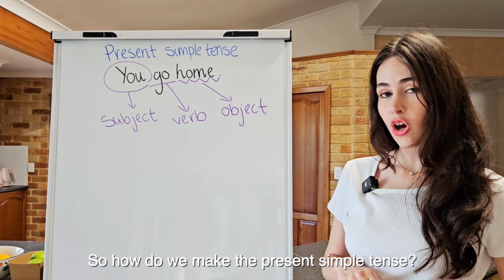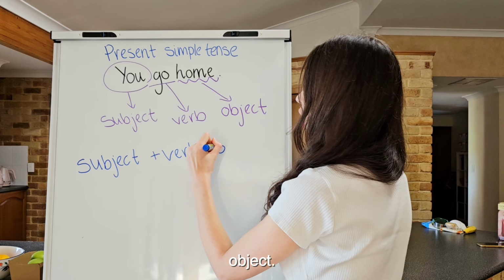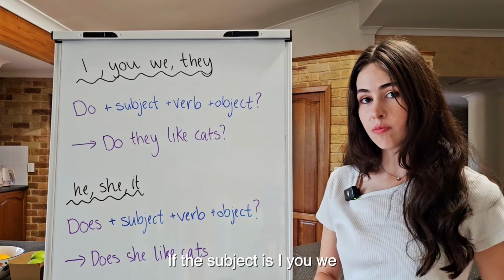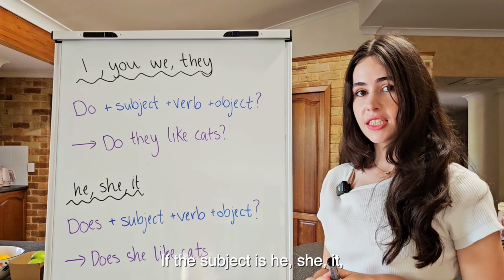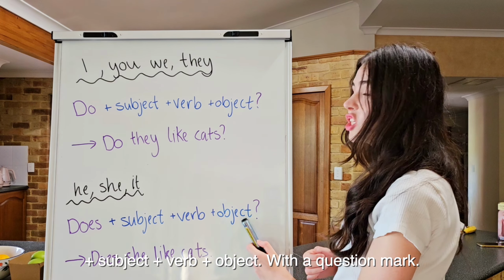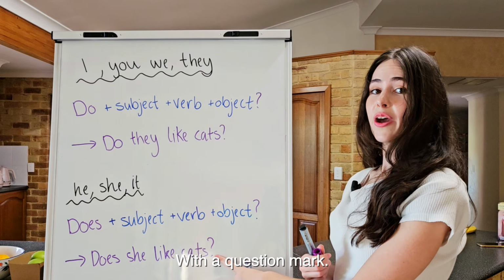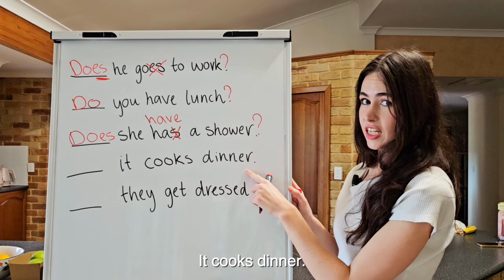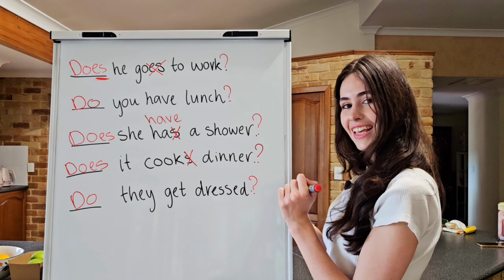Present Simple Tense Questions | Beginner English Lesson 22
Today, you will learn how to make present simple tense questions in English! This is the 22nd lesson in my Beginner A1 English course.

Would you like to do the worksheet for this lesson? Join my Online English Program!